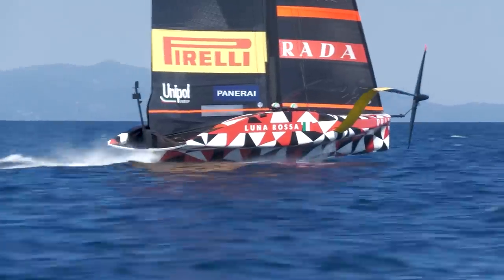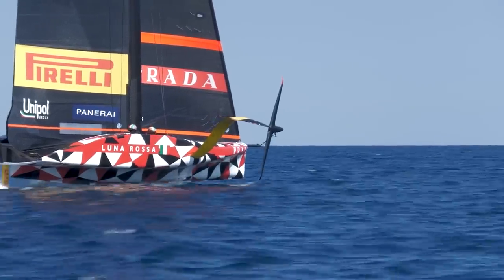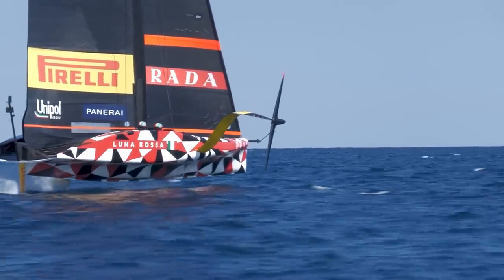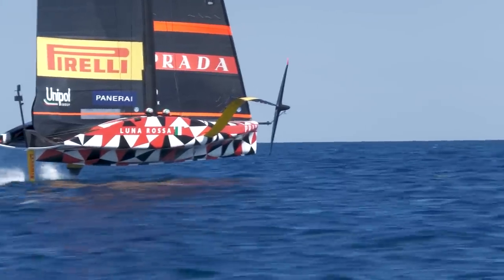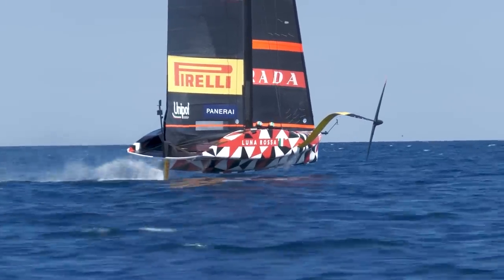Luna Rossa Prada Pirelli Prototype Day 46 Summary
With Ruggero Tita and Vittorio Bissaro both away sailing Nacra 17 ‘s in Palma it was the turn of Jacopo Plazzi, the 49er ace, to partner with Francesco Bruni on the first day back on the water for Luna Rossa Prada Pirelli’s LEQ12 after an extensive ten-day period of maintenance, refit, and upgrade. Immediately out of the shed the newly declared port foil could be seen and offered, perhaps, a distinct clue as to the design direction that the Italians are pursuing.

The day was all about early foil evaluation with long runs extracting both the performance and media data that the designers and engineers will be comparing against their computer modelling. Speaking about the process to bring the new foil into commission, design chief Horacio Carabelli commented: “It's a long process, the design of these wings, not only from the hydro point of view but from the manufacturing point of view, it's pretty long. So this month we have worked pretty hard from the engineering point of view and putting things together and today was more a commissioning day for it so we have a lot to learn about it for the next weeks. It’s pretty important that it’s coming along as the ‘last card’ that we have to play on it so pretty happy with today. I think it was very, very, efficient and we got the numbers and expectations. We had all the engineers onboard also taking a look at it, so pretty happy overall.”

Section 41. Reconnaissance

a) As a campaign cost reduction measure, COR/D has mutually agreed to cooperatively implement a centralised reconnaissance programme for all teams for the reconnaissance of all Competitors’ AC75 Yachts, AC40 Yachts and LEQ12 yachts including both on-land and on-water imagery (the “Joint Recon Programme”).

b) Each team is assigned a two-person Recon Unit to follow their every on-water move, but it's not that simple. The cameras are supplied and identical for all Recon Units. Drones are not allowed, and they can't get that close, plus following a boat and keeping a camera steady at 45 knots isn't that easy to begin with.

c) A three minute interview follows each on water day, and teams must answer the Recon Unit's questions while trying not to give too much away. It's a raw, unedited view of the never before seen behind-the-scenes development of a team and their boat to win the oldest trophy in international sports.